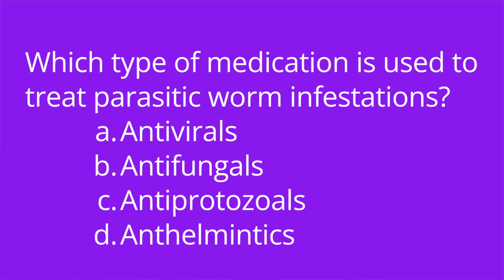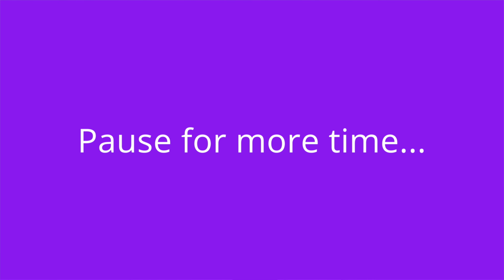Antiprotozoals, Anthelmintics, Antifungals, & Antivirals: Microbiology Pre Nursing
In this video, Cathy discusses antiprotozoal, anthelmintic, antifungal, and antiviral medications. She explains what types of infections each type of medication treats and gives examples of specific medications in each class. At the end of the video, Cathy provides a quiz to test your understanding of some of the key points she presented in the video.

00:00 Introduction
00:35 Antiprotozoal Medications
1:34 Anthelmintic Medications
2:14 Antifungal Medications
3:22 Antiviral Medications
4:18 Antiretroviral Medications
5:28 Quiz Time!
6:37 Almost a minute of bloopers!!